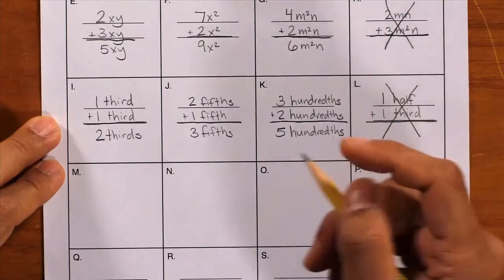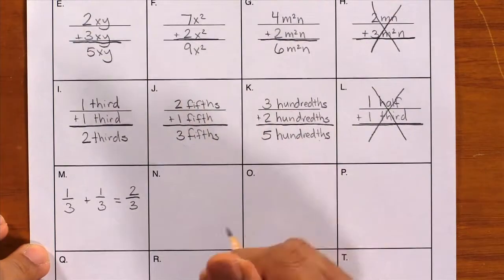Fractions Lesson 7